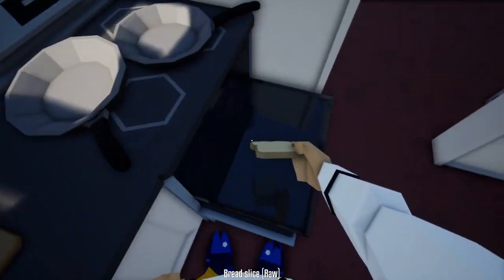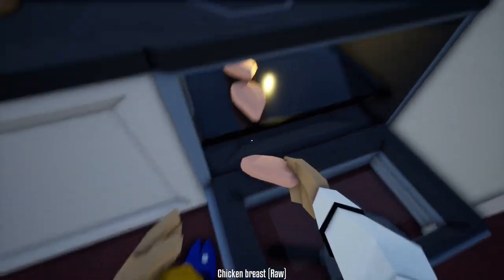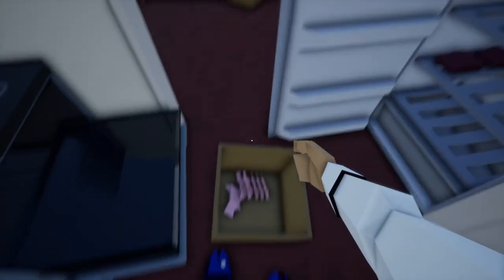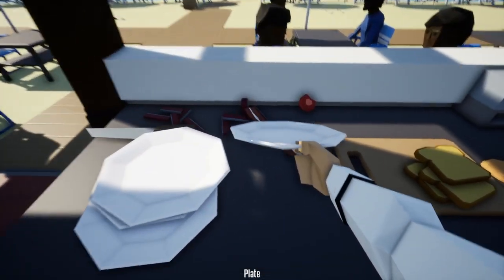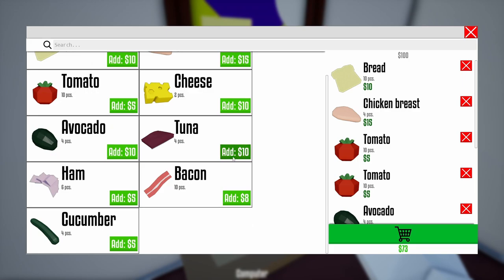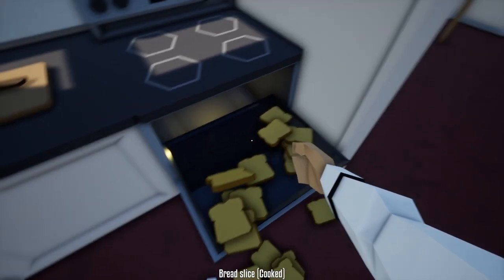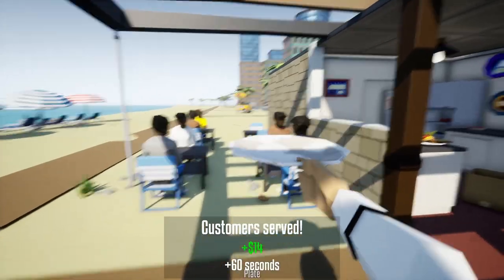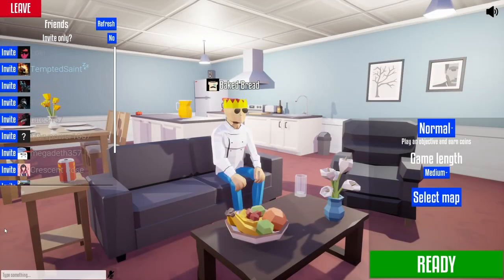Running Sandwich Kitchen Leads Only To A Beach DISASTER! One Armed Cook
Today I'll be taking up the task of making sandwiches at a beach restaurant! Hold on to your buns! ENJOY!!